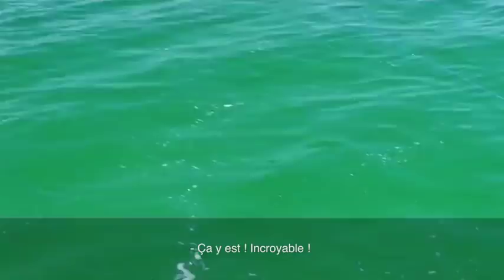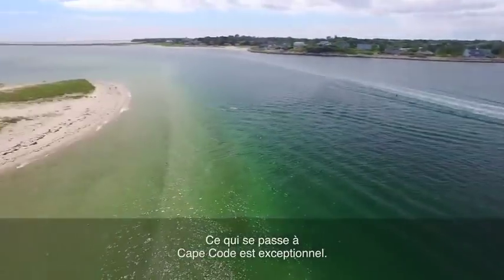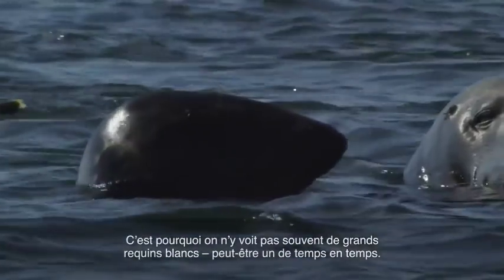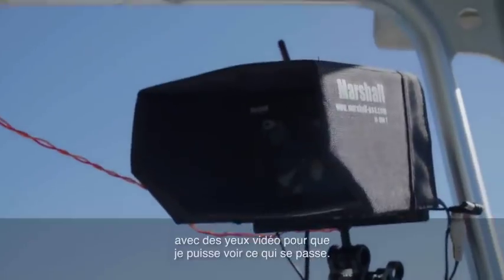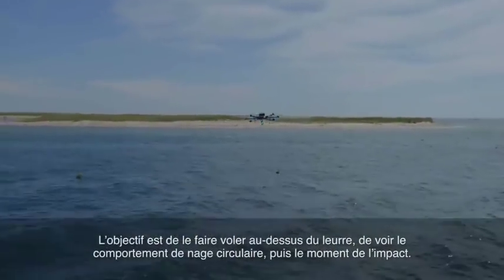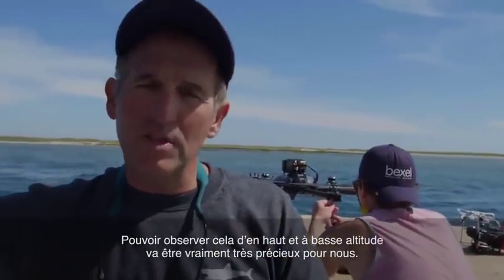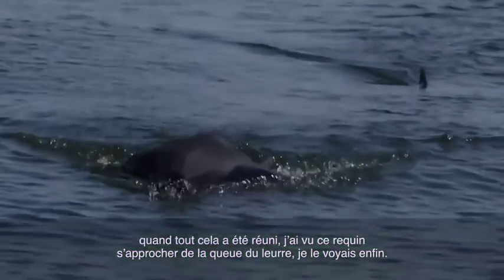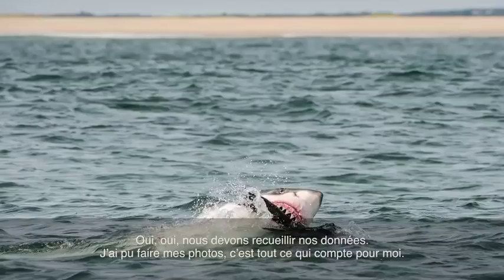Sciences : Aperçu exceptionnel des grands requins blancs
À l’aide de drones et d’une caméra dissimulée à l’intérieur d’un phoque factice, Brian Skerry photographie des grands requins blancs sur la côte est des États-Unis.